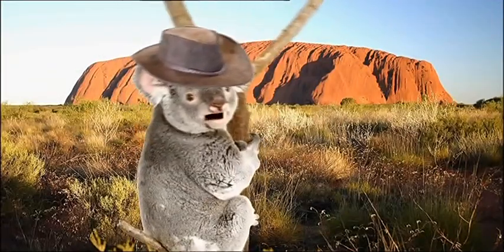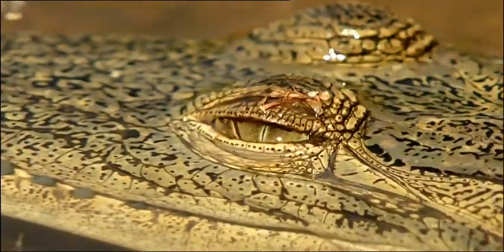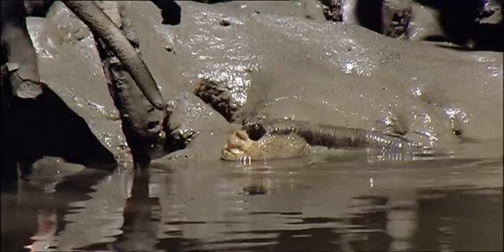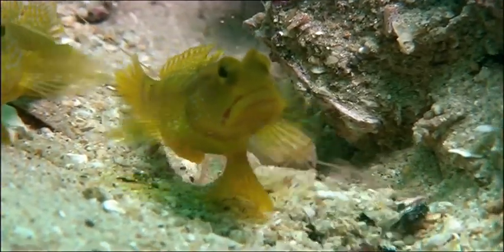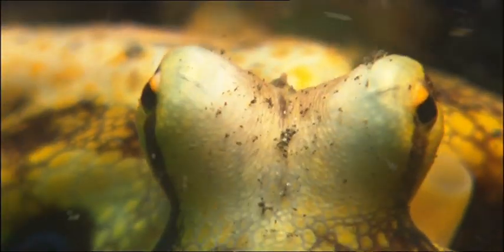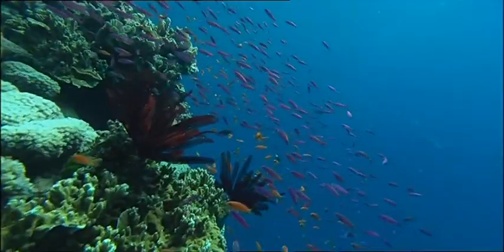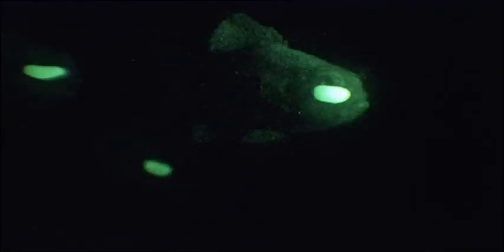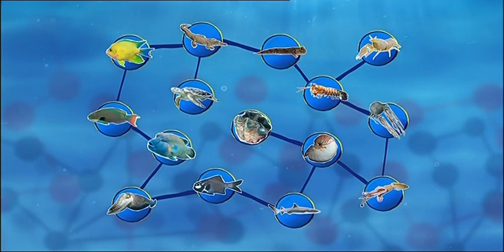Barney's Barrier Reef - S01E08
Dive into the incredible world of the Australia’s Barrier Reef, as Barney Harwood and Gemma Hunt discover creatures that are quirky, crazy and creepy - and what’s more, they’re all connected!

This 20-part Children’s TV series explores the fascinating lives of watery critters - from super-sighted smashing shrimp to terrifying trash-eating tiger sharks…they’re all here, on Barney’s Barrier Reef!

Barney's Barrier Reef broadcast in the UK in January and the ratings confirm that the audiences loved it. It was consistently one of the highest performers on the CBBC morning slot throughout it's 4 week run.